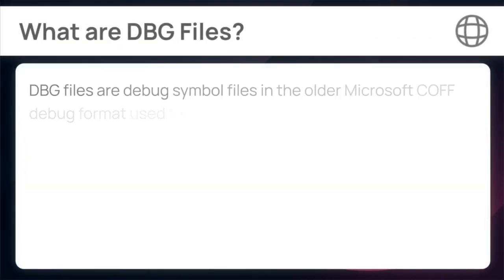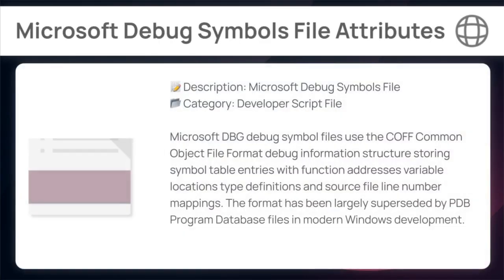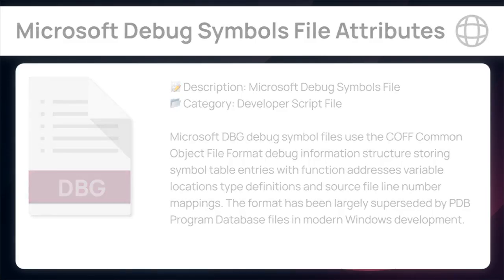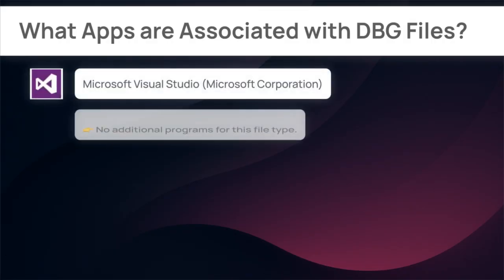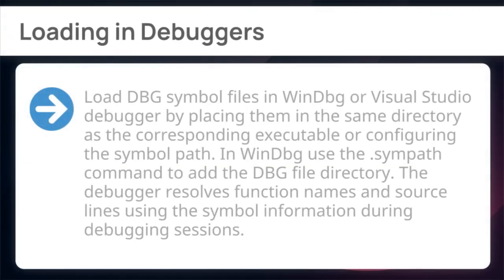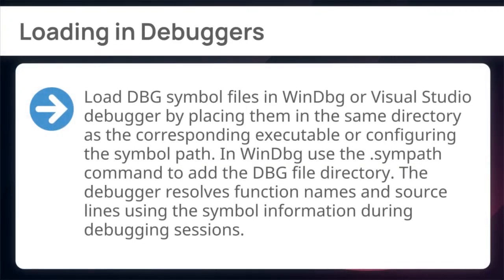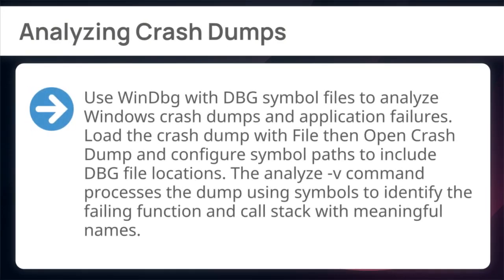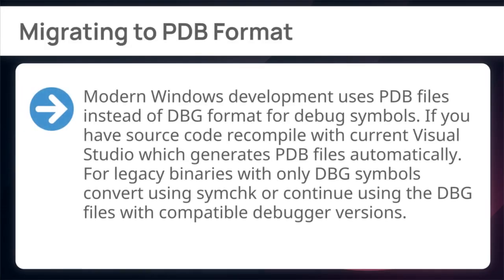DBG Files: What Is a Microsoft Debug Symbols File?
Running into issues with Microsoft Debug Symbols File formats that won’t open? This happens all the time. In this brief tutorial, I’ll show you how to open, view, and resolve DBG file problems on Windows. 🪄✨ Universal Format Viewer (Download)

DBG files are debug symbol files in the older Microsoft COFF debug format used for Windows software debugging. They contain function names variable identifiers source line number mappings and type information that enables debuggers to display meaningful names and source code positions when analyzing program execution and crash data.

Microsoft DBG debug symbol files use the COFF Common Object File Format debug information structure storing symbol table entries with function addresses variable locations type definitions and source file line number mappings. The format has been largely superseded by PDB Program Database files in modern Windows development.

▶ The DBG Tutorial:

- Rebuild corrupted DBG file associations
- Migrating to PDB Format
- Use the proper application to open the DBG file safely
- Resolve Windows issues that stop DBG from opening
- Understand the evolution of the DBG file format
- Loading in Debuggers
- Learn what the DBG file is and what it’s used for
- Analyzing Crash Dumps

🛠️ Troubleshooting Steps:

1️⃣ Loading in Debuggers

Load DBG symbol files in WinDbg or Visual Studio debugger by placing them in the same directory as the corresponding executable or configuring the symbol path. In WinDbg use the .sympath command to add the DBG file directory. The debugger resolves function names and source lines using the symbol information during debugging sessions.

2️⃣ Analyzing Crash Dumps

Use WinDbg with DBG symbol files to analyze Windows crash dumps and application failures. Load the crash dump with File then Open Crash Dump and configure symbol paths to include DBG file locations. The analyze -v command processes the dump using symbols to identify the failing function and call stack with meaningful names.

3️⃣ Migrating to PDB Format

Modern Windows development uses PDB files instead of DBG format for debug symbols. If you have source code recompile with current Visual Studio which generates PDB files automatically. For legacy binaries with only DBG symbols convert using symchk or continue using the DBG files with compatible debugger versions.

Timestamps:

00:00 - DBG File Basics
00:27 - Decoding DBG Files
00:48 - The Internal Structure of DBG Files
01:11 - Creating and Editing DBG Files
01:29 - Start DBG Files
01:54 - Troubleshooting DBG
03:09 - The Universal Solution